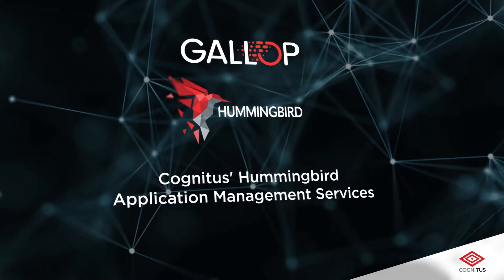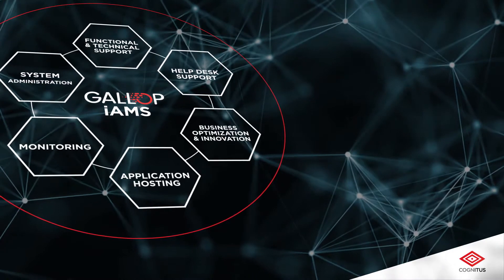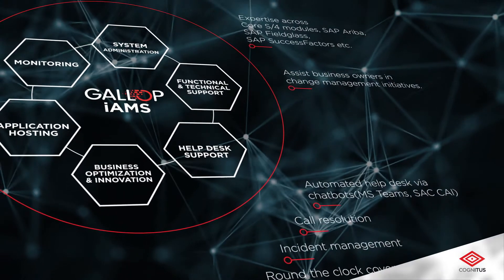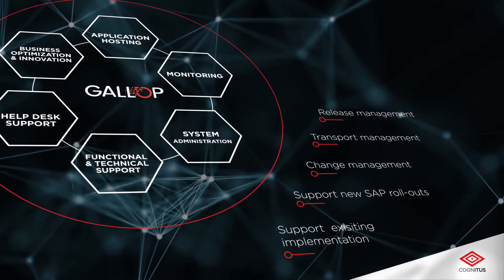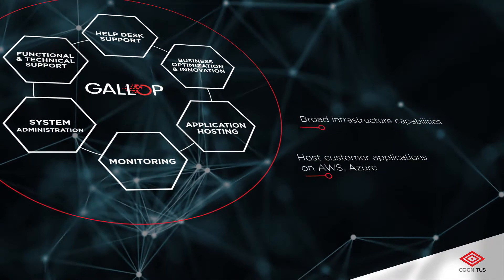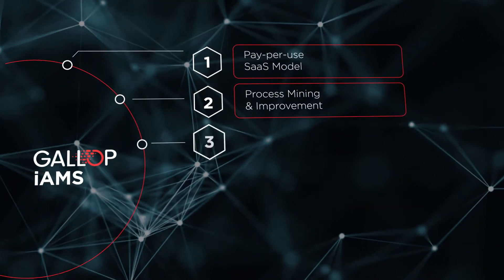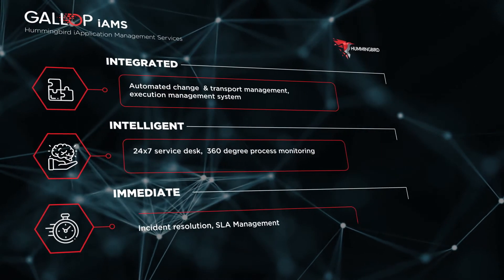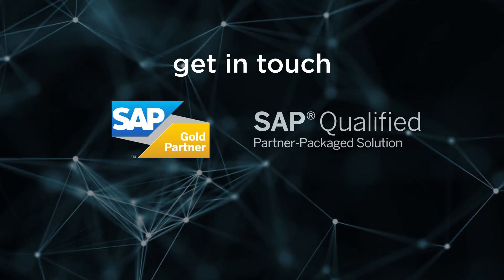Cognitus Hummingbird intelligent Application Management Services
Cognitus' Hummingbird Portfolio provides the best-in-class Application Management Services to customers all round the globe. Check out this video to learn more about the services that we offer!